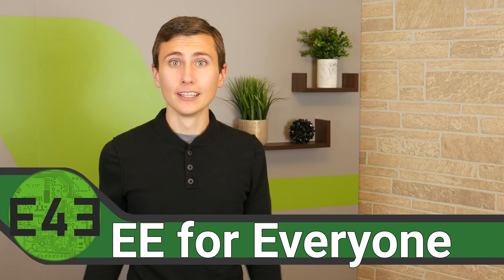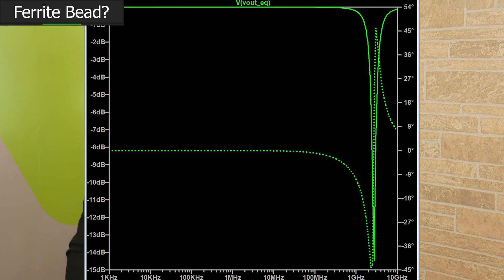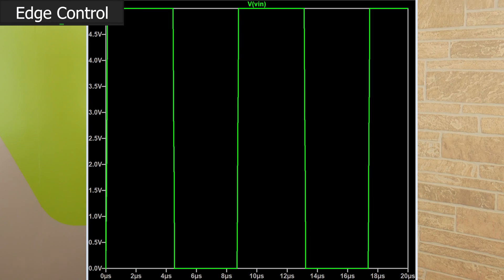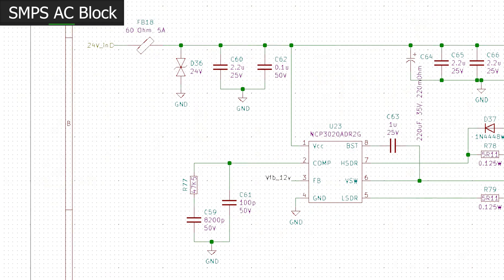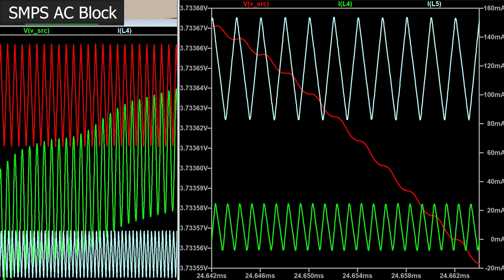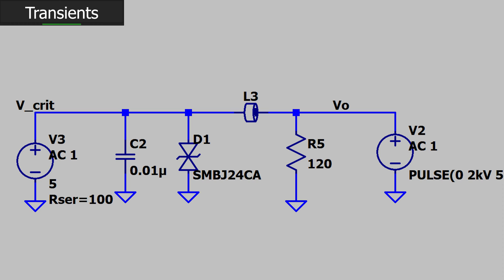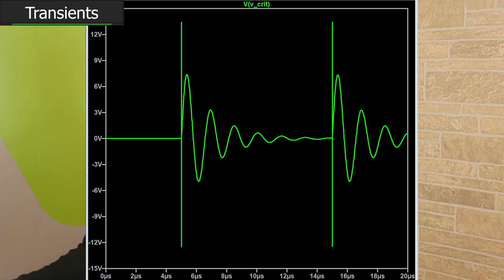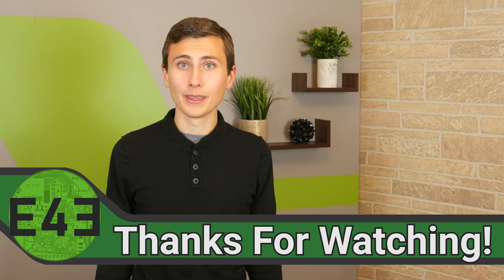Ferrite Bead: Component Fundamentals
Ferrite Beads are very useful passive components. They can help to reduce EMI, improve the ruggedness of electronics designs, and prevent power supplies from interfering with one another. Let’s talk about what Ferrite Beads are, when they are commonly used, and what they do!

Next topics:
5kV Isolated Flyback Testing & Battery Charger Prototype

Buck Converter